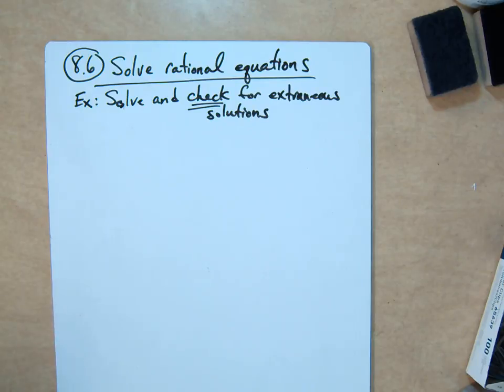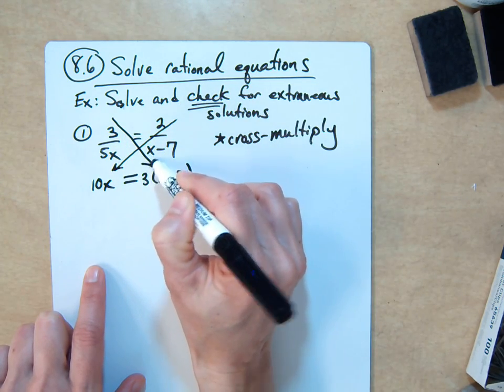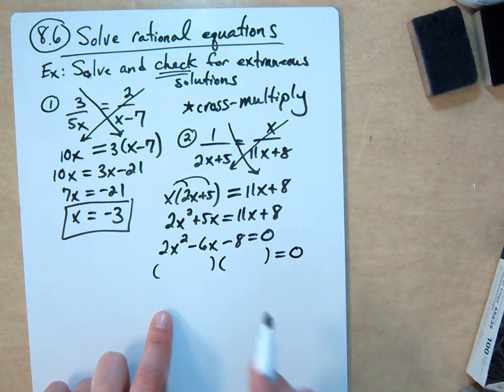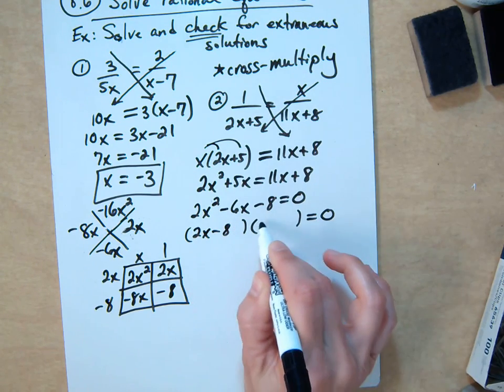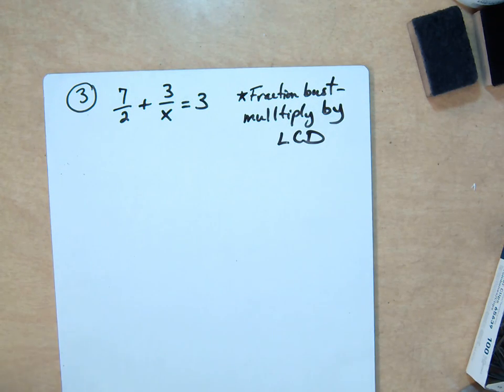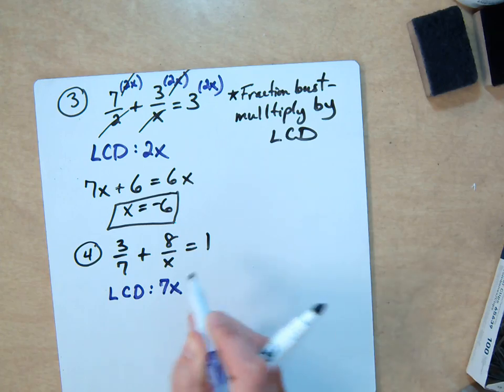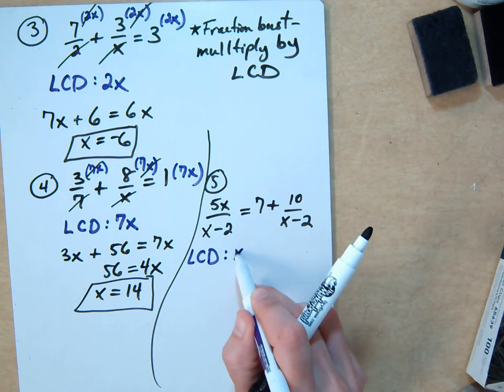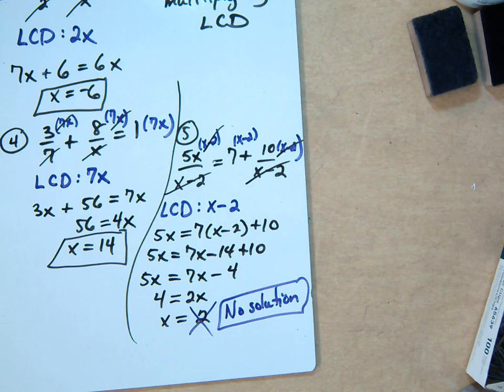Jan 14 Wed 8 6 Solve rational equations